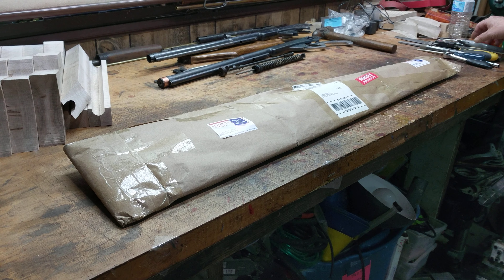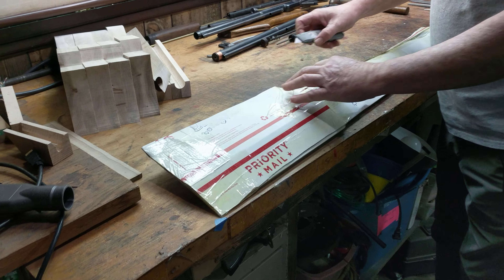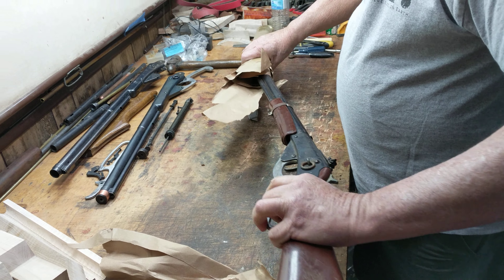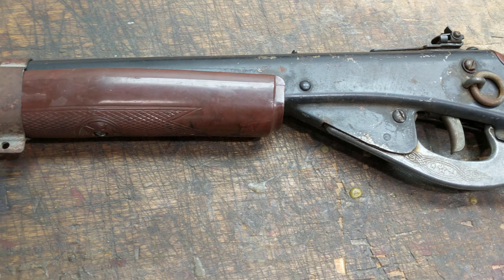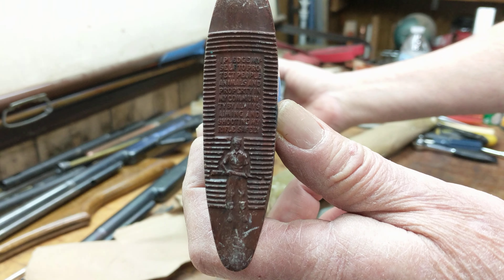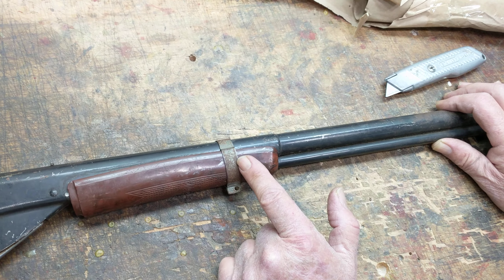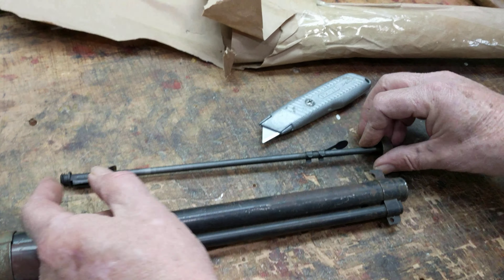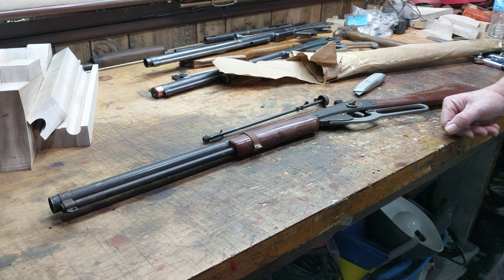Daisy Red Ryder Model 94: Part 1-Unboxing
Greetings All,

One of the problems with building custom Daisy Red Ryder's is the fact that sooner or later I run into someone who wants the gun more than I do. And that means that the remuda must be constantly replenished or I'd wind up building guns totally from scratch, hmm... maybe later.

So I'm always looking for good Restomod Red Ryder candidates from the 1940's up to about 1978 and I occasionally find one. This little puppy was out there on Ebay looking for a new home and after a brief exchange with the seller a deal was struck, cash changed hands and it was winging it's way to me via USPS. There's always some apprehension involved when you purchase a used BB gun that the seller clearly says does not work, but when buying these classic Daisy's you can count on the fact that it doesn't work, yet.

After getting it out of it's shipping package and taking a close look this little Model 94 Red Ryder Carbine is a winner. Here's some info off the gun

It is in fact a Model No. 94 Daisy Red Ryder Carbine, built in Plymouth Michigan which puts this gun in the last production runs before the move to Rodgers Arkansas in 1958. It's registration number is A581819 so I'm guessing 1955 vintage. It's got the painted finish and plastic stocks which are not in great shape but not busted or broken, the butt stock still has it's fake hammer intact and as there is no stock "wobble" so maybe  the receiver tang is not cracked. We''ll find out later. The flip peep sight is intact and appears to be maxed out for windage to the left with elevation pretty much level and it's got standard slot screws with one washer under the trigger bolt and a nut on the lever bolt. The shot tube is in good shape, the three star lever is nice and the barrel band for the forearm is rusty but the art deco roll stamp is quite legible.

It currently feels like the piston is moving through a giant tube of dried out oil residue or is trapped in some sort of micro time/space distortion field. I'll be looking into that directly.

I've decided to document this guns Restomod process as we clean it up, figure out what mods to apply and then execute on the plan so stop back by!